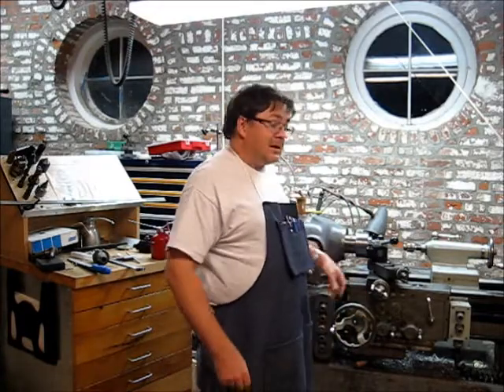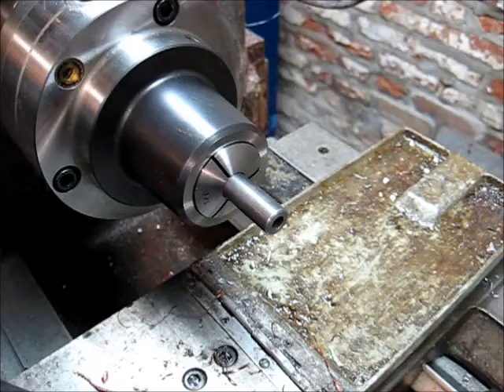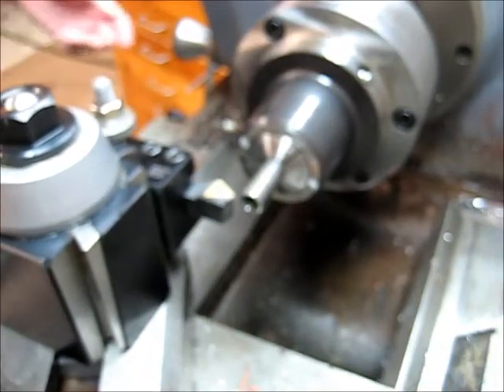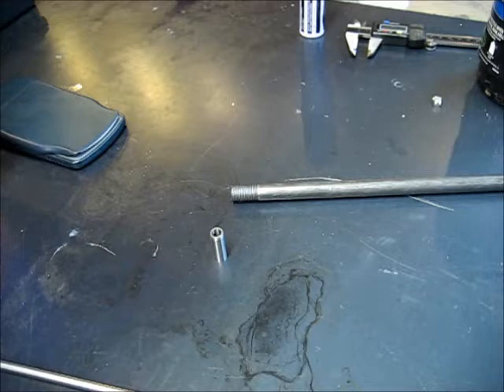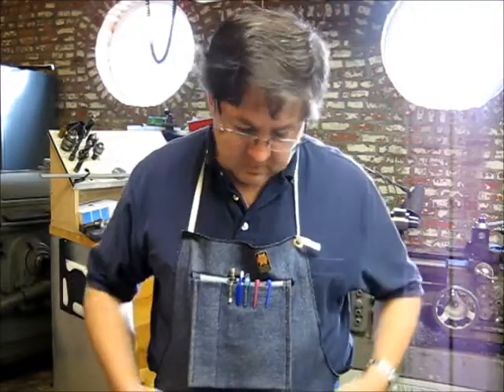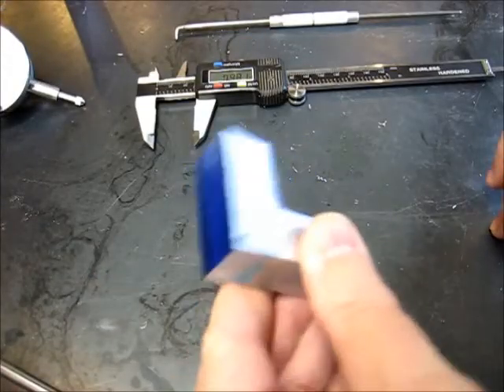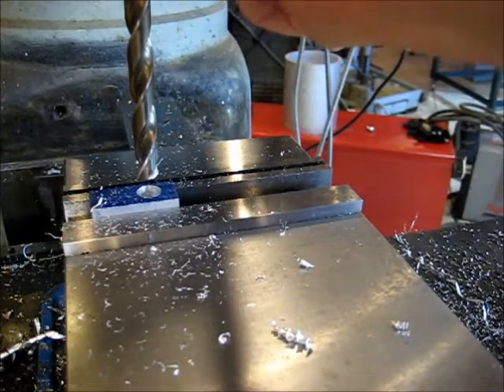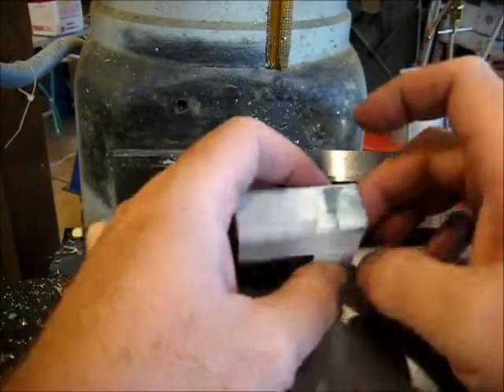Center Height Tool Part 1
A quick little project for finding center height on the lathe to a thou or less.  Very handy little gadget, or at least it looks like it, we will find out.

Link to Internet post that spurred me to action...